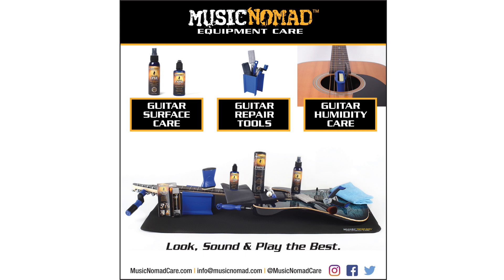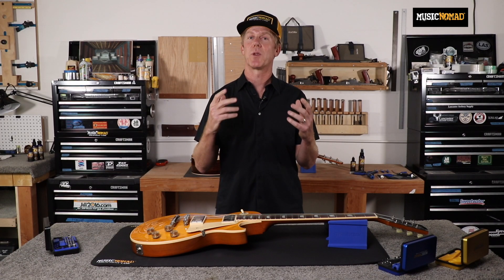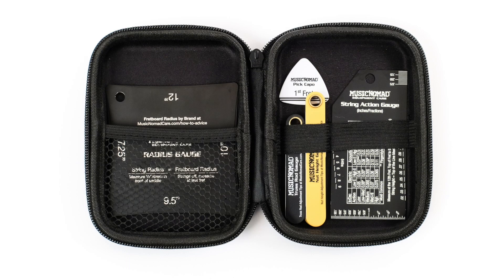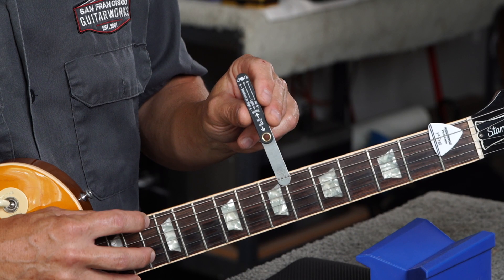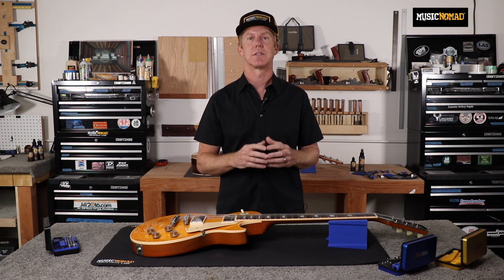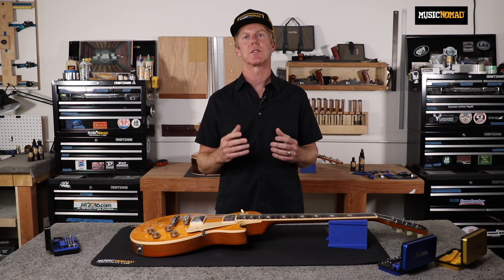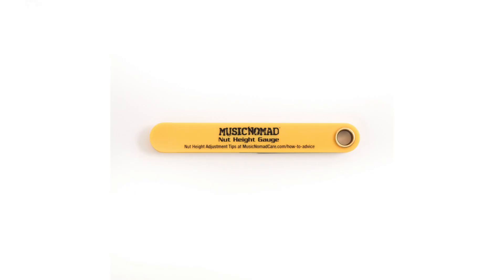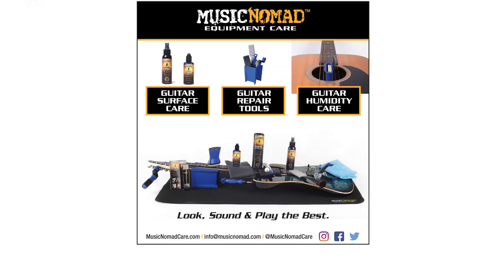Guitar Setup Tool Kit: Music Nomad x SF Guitarworks Collab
Want to add some of those sweet Music Nomad tools to your arsenal of guitar products? The KEEP IT SIMPLE, SETUP method can now be applied to your own instrument with this handy six piece kit. Get all the tooling Geoff & Music Nomad have developed together in this handy set. Makes a great holiday gift as well!

As San Francisco's premier location for guitar repair since 2001, San Francisco Guitarworks & Sonoma County Guitarworks are fully equipped to bring life back into your fretted instrument. Whether you need a simple setup on your guitar, or you need to install a brand new neck on an old bass, you'll find that we strive to excel where other repair shops may fail: superior customer service, reasonable turnaround times, and exceptional repair work. We also teach workshops to help you better understand your instrument.